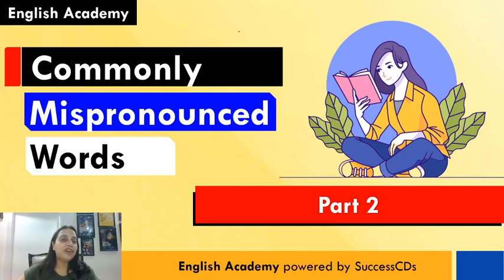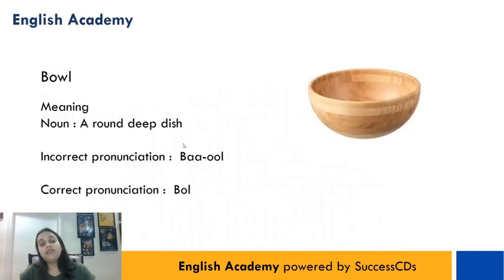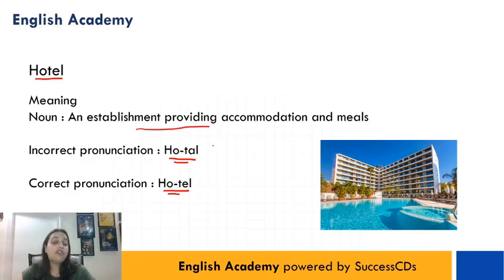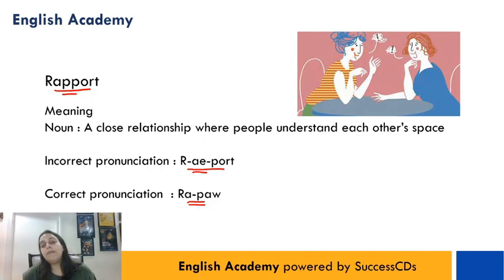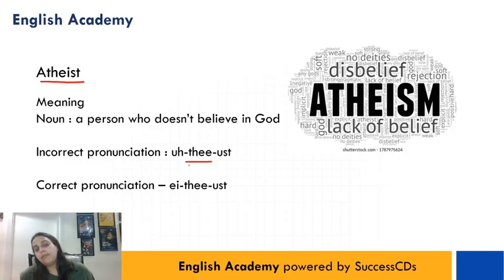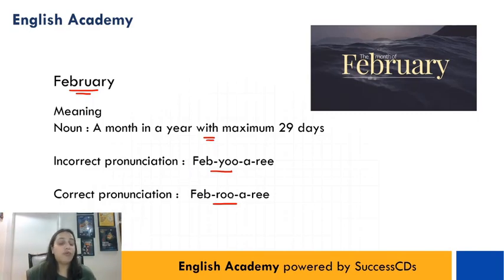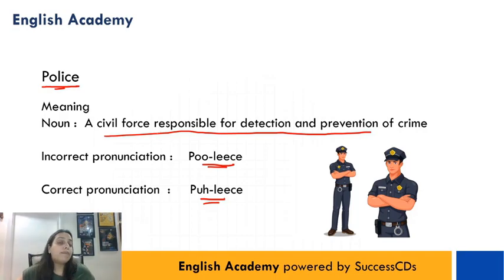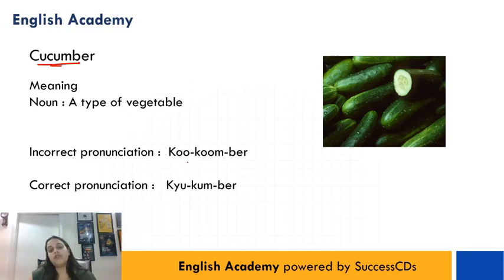Commonly Mispronounced Words Part 2 | Correct and Incorrect Pronunciation of Commonly Confused Words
Commonly Mispronounced Words are:

Iron
Echo
Bowl
Restaurant
Hotel
Monk
Suite
Rapport
Amateur

For a Complete List of Commonly Mispronounced Words, See the Video

) is one of the leading portals on the Latest Entrance Exams and Admissions in India.

Online Test Portal for Entrance Exams and school-based tests Class 9, 10, 12 English MCQs FREE